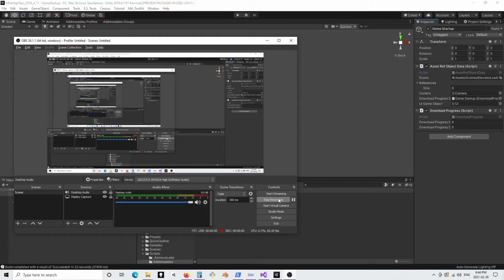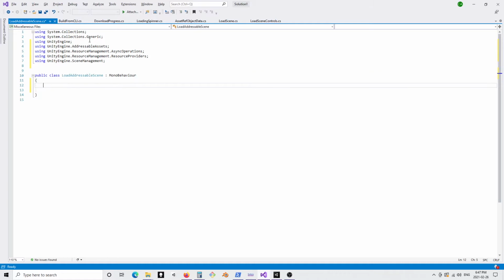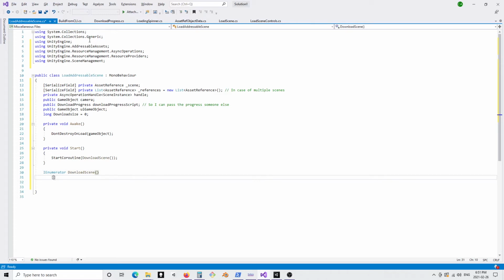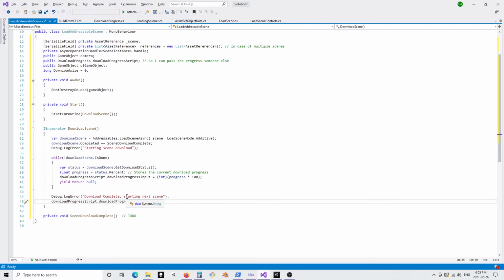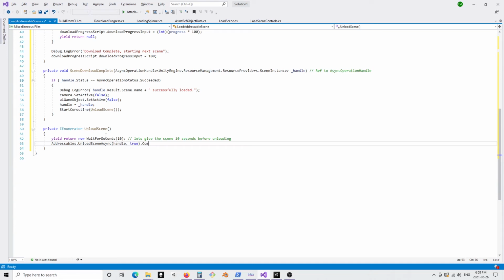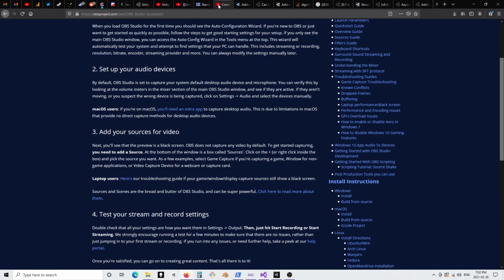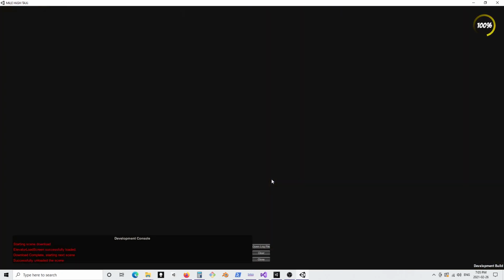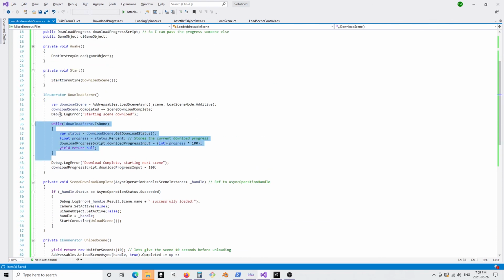Unity Addressables - ACCURATE Download Progress Indicator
Tutorial on how to accurately get the download progress of an Addressable scene asset in Unity.  This isn't one of my usual game updates, but a tutorial. After pulling my hair for days, I finally found a solution and want to share it because I can't be the only one out there that struggled with this problem for days.